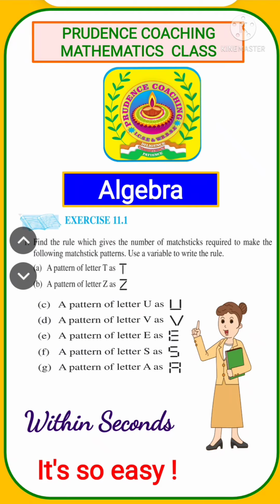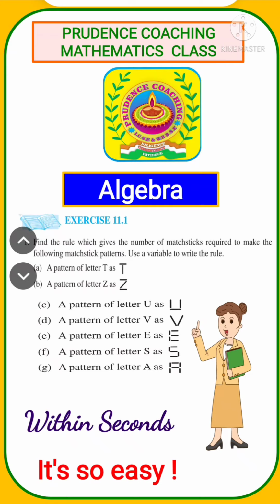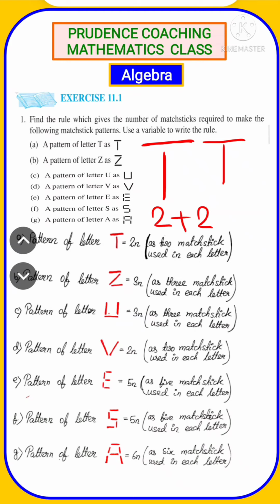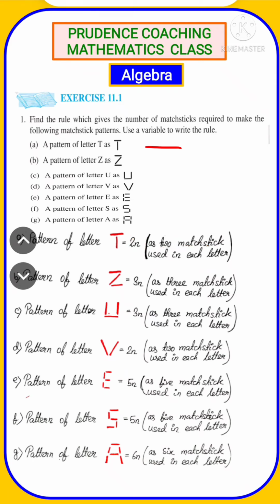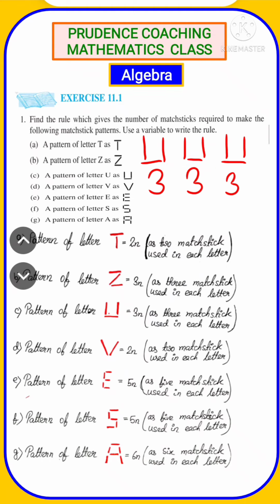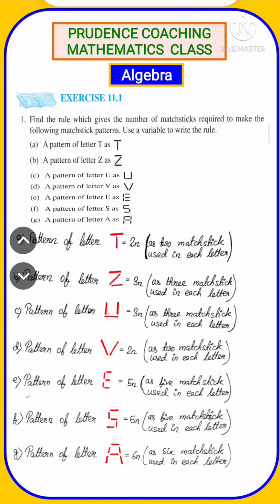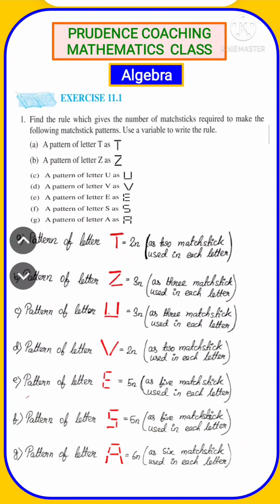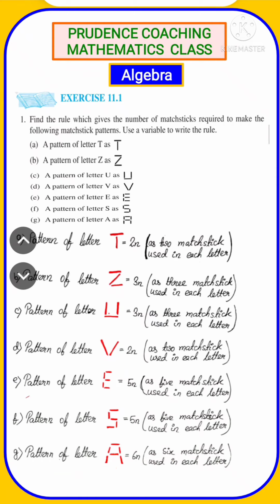Algebra Ex 11.1 NCERT Mathematics class 6 Solution Matchstick sums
Matchstick sums
Algebra Exercise 11.1 Sum 1 Mathematics class 6 NCERT Mathematics Solution

Algebra
Exercise 11.1

2. We already know the rule for the pattern of letters L, C and F. Some of the
letters from Q.1 (given above) give us the same rule as that given by L. Which
are these? Why does this happen?

3. Cadets are marching in a parade. There are 5 cadets in a row. What is the rule
which gives the number of cadets, given the number of rows? (Use n for the
number of rows.)

4. If there are 50 mangoes in a box, how will you write the total number of mangoes
in terms of the number of boxes? (Use b for the number of boxes.)

5. The teacher distributes 5 pencils per student. Can you tell how many pencils are
needed, given the number of students? (Use s for the number of students.)

6. A bird flies 1 kilometer in one minute. Can you express the distance covered by
the bird in terms of its flying time in minutes? (Use t for flying time in minutes.)

7. Radha is drawing a dot Rangoli (a beautiful patternof lines joining dots) with chalk powder. She has 9 dotsin a row. How many dots will her Rangoli have for r rows?
How many dots are there if there are 8 rows? If thereare 10 rows?

8. Leela is Radha's younger sister. Leela is 4 years youngerthan Radha. Can you write Leela's age in terms ofRadha's age? Take Radha's age to be x years.

9. Mother has made laddus. She gives some laddus to guests and family members;still 5 laddus remain. If the number of laddus mother gave away is l, how manyladdus did she make?

10. Oranges are to be transferred from larger boxes into smaller boxes. When a
large box is emptied, the oranges from it fill two smaller boxes and still 10
oranges remain outside. If the number of oranges in a small box are taken to be
x, what is the number of oranges in the larger box?

Understand the concept and Learn Mathematics.
Solve any problem very easily with confidence.
NCERT Mathematics Solutions
Grade 6

Join the following group to get latest study materials for English Literature , Language , History, Geography , Biology and Physics👇